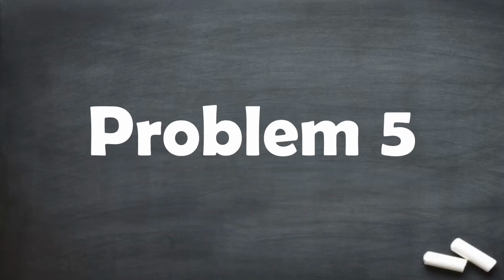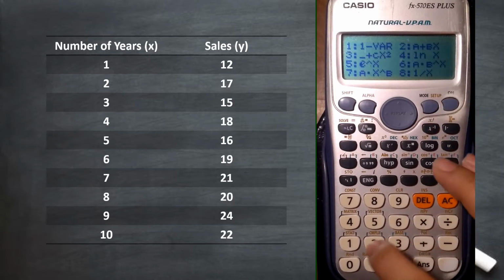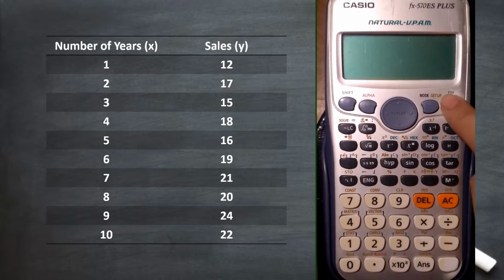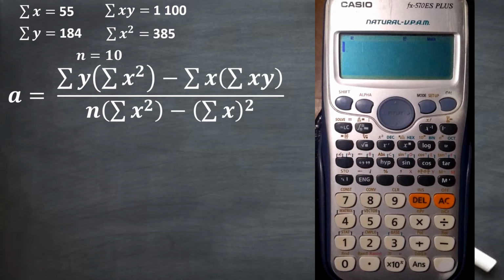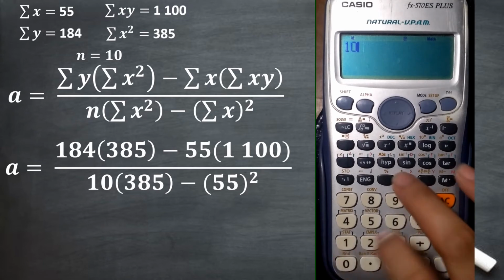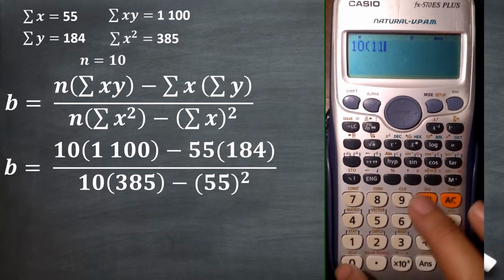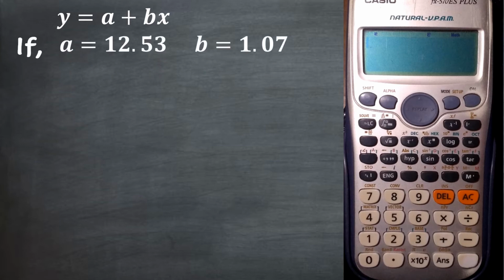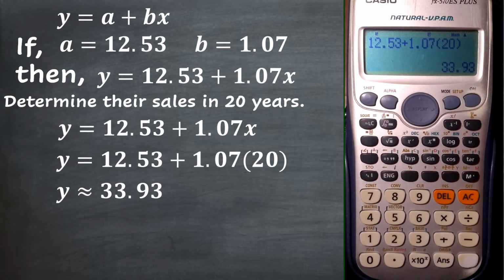STATS_Regression Analysis Prob5